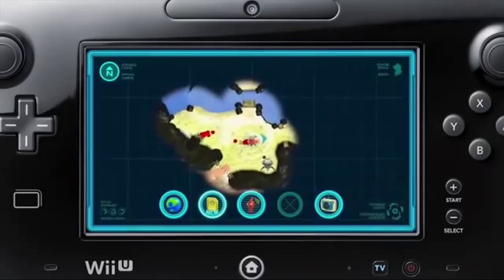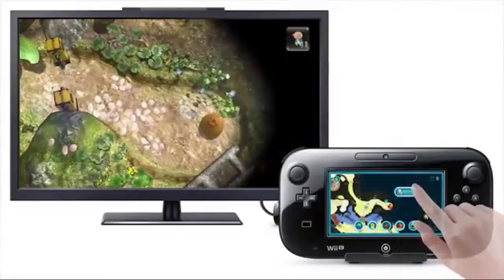Pikmin 3 Gameplay1062